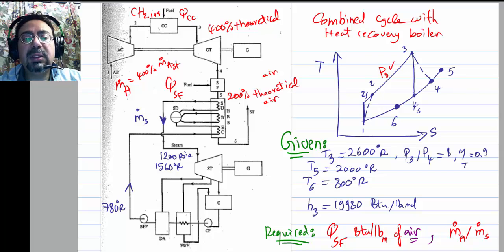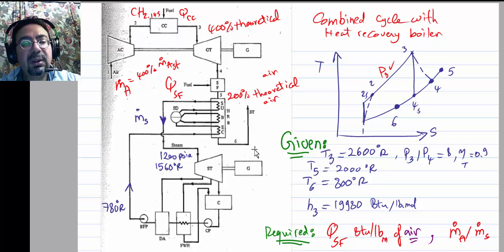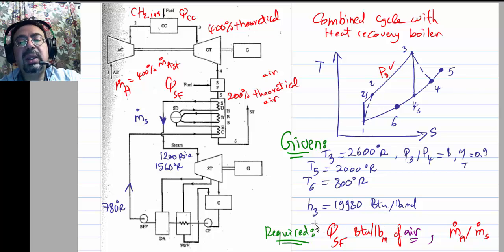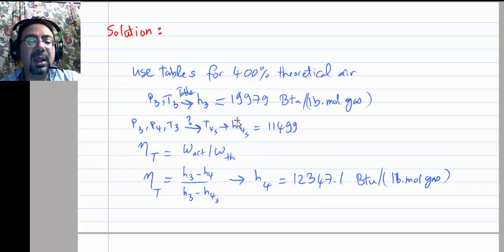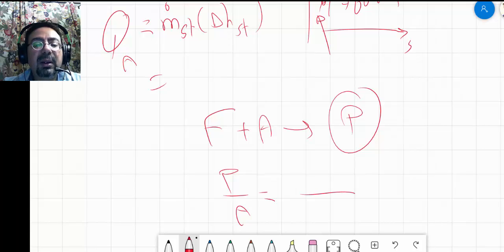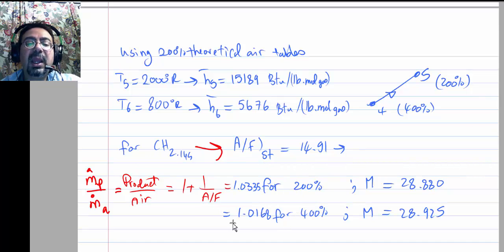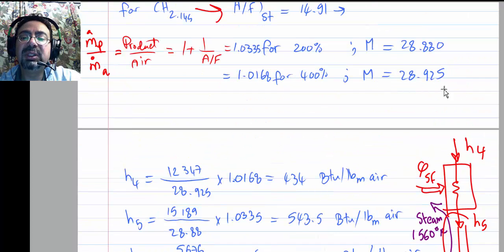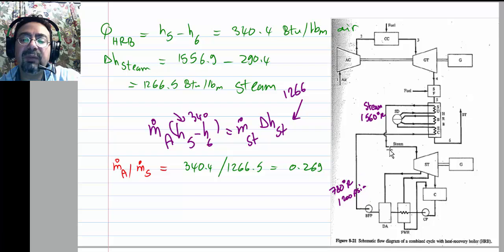Lec 11 c4 combined cycle